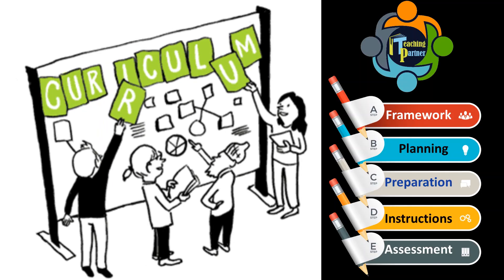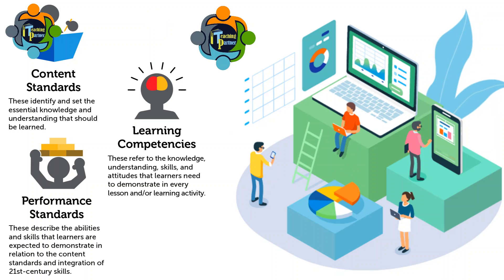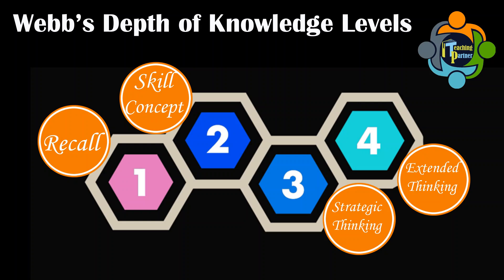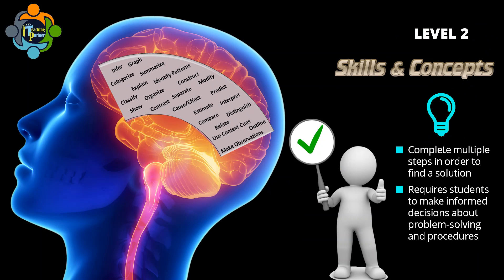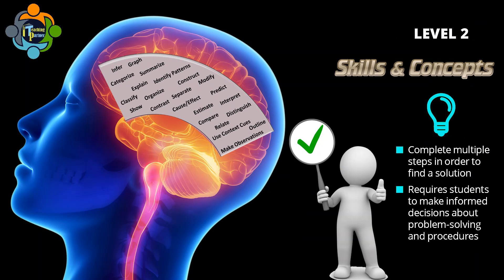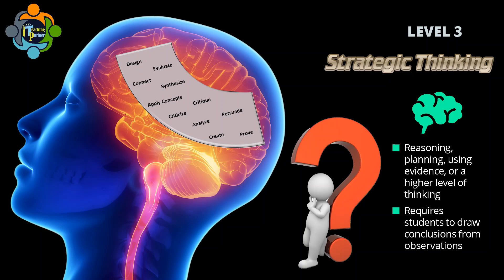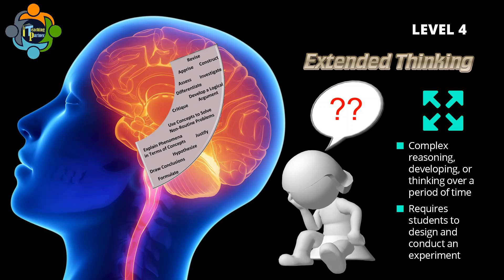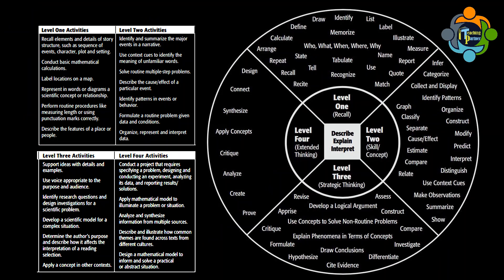Webb's Depth of Knowledge (DoK) - Concept & Applications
Please don't hesitate to write an email for suggestion, ideas, advice, support, critics and even training workshop for teachers.

Webb's Depth of Knowledge (DoK)

Based on his 1997 study, Webb’s Depth of Knowledge is a framework that categorizes contexts -- prompts, scenarios and challenges -- into four levels of rigor. As students progress through the DoK levels, they will face contexts in assessments that demand learning and thinking at deeper cognitive stages.

Level 1. Recall and Reproduction: Tasks at this level require recall of facts or rote application of simple procedures. The task does not require any cognitive effort beyond remembering the right response or formula. Copying, computing, defining, and recognizing are typical Level 1 tasks.

Level 2. Skills and Concepts: At this level, a student must make some decisions about his or her approach. Tasks with more than one mental step, such as comparing, organizing, summarizing, predicting, and estimating, are usually Level 2.

Level 3. Strategic Thinking: At this level of complexity, students must use planning and evidence, and thinking is more abstract. A task with multiple valid responses, where students must justify their choices, would be Level 3. Examples include solving non-routine problems, designing an experiment, or analyzing characteristics of a genre.

Level 4. Extended Thinking: Level 4 tasks require the most complex cognitive effort. Students synthesize information from multiple sources, often over an extended period of time, or transfer knowledge from one domain to solve problems in another. Designing a survey and interpreting the results, analyzing multiple texts by to extract themes, or writing an original myth in an ancient style would all be examples of Level 4.